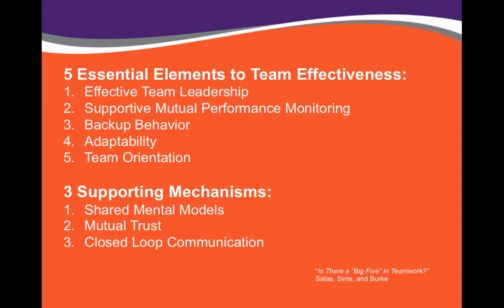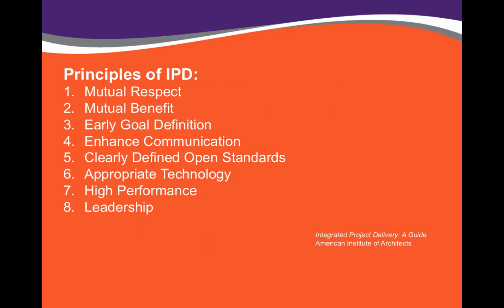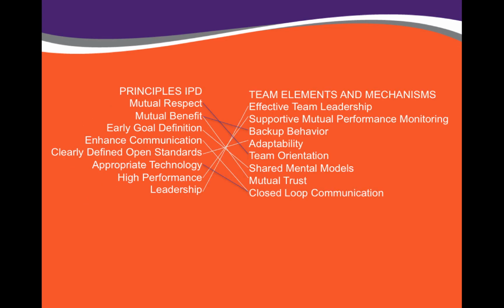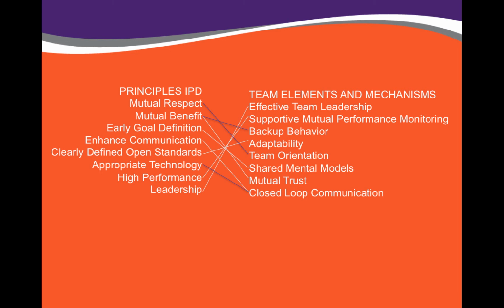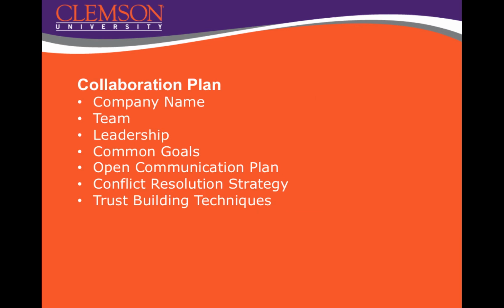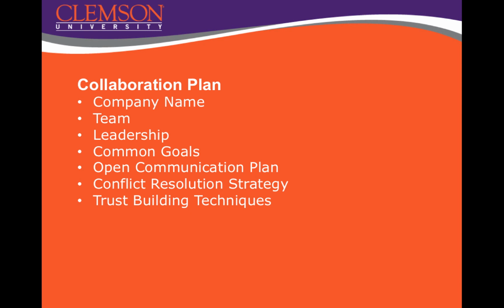Collaboration Plan Lecture